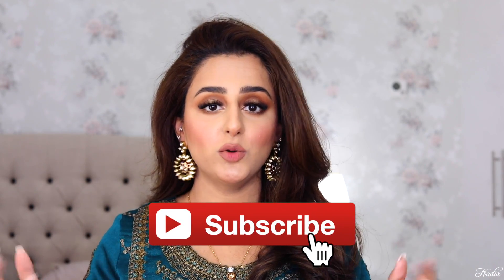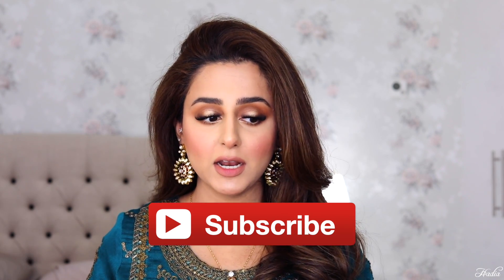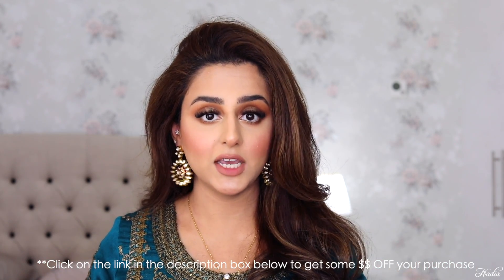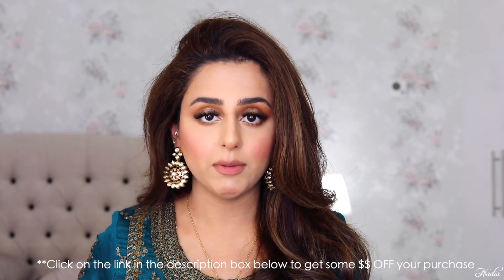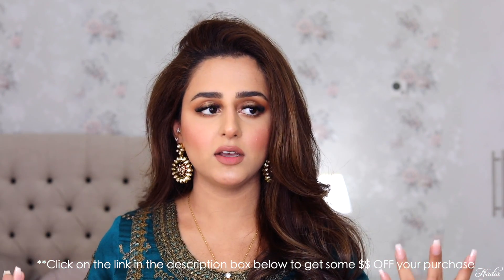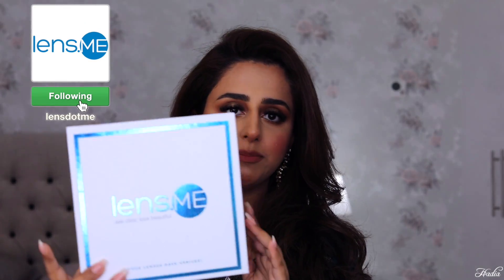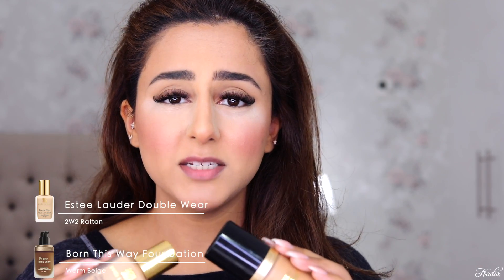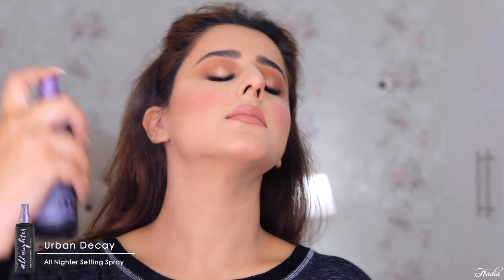GET READY WITH ME PAKISTANI WEDDING 2019 | SOLOTICA CONTACT LENS TRY ON | HADIA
-Contact Lens:
(Literally the ONLY website I trust with my contact lens and THEY SHIP WORLDWIDE!!)

Outfit: Maria B.

Earrings: Jaipur & Co

Hi! Let me know what you think of my video and leave some feedback in the comments section.
LOVE YOU!